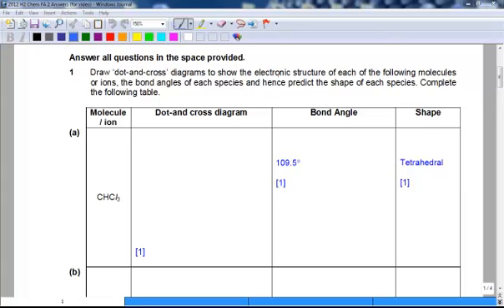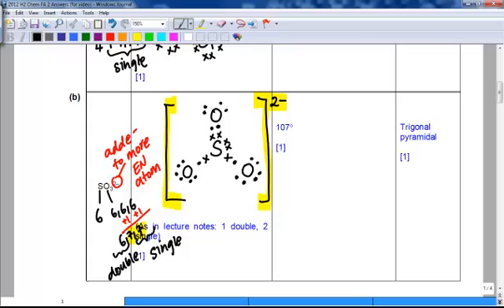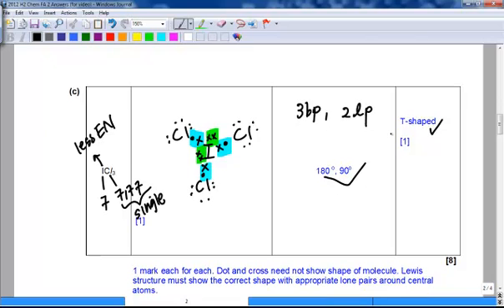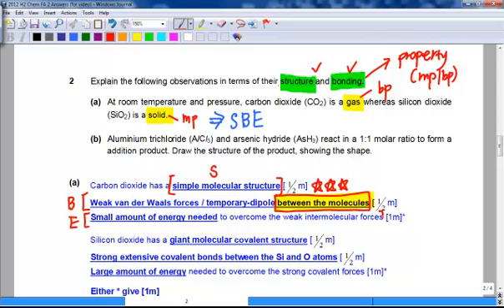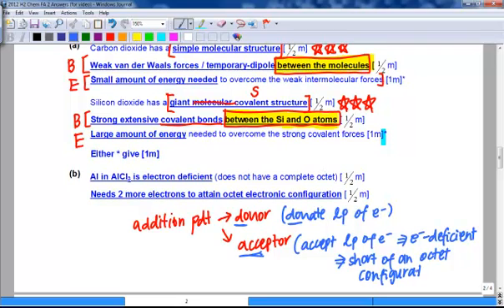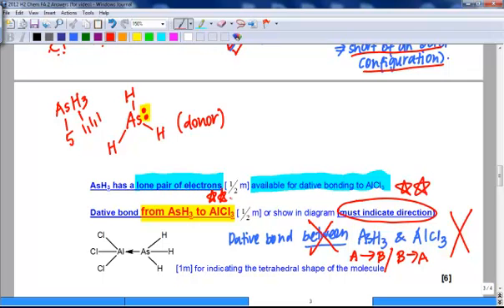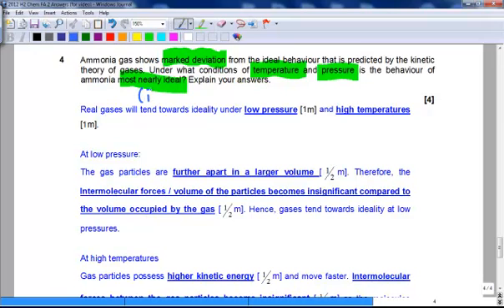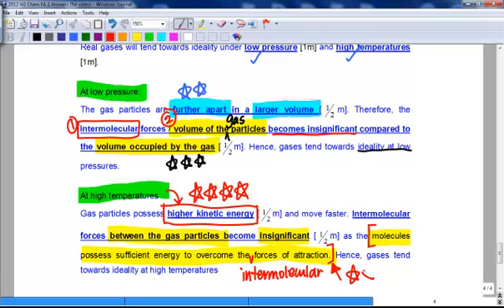H2 Chem FA2